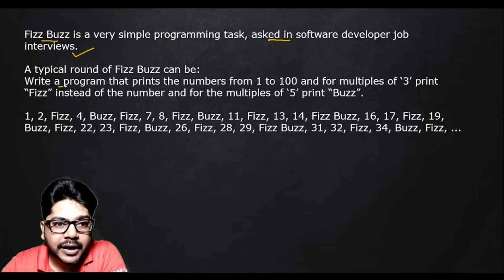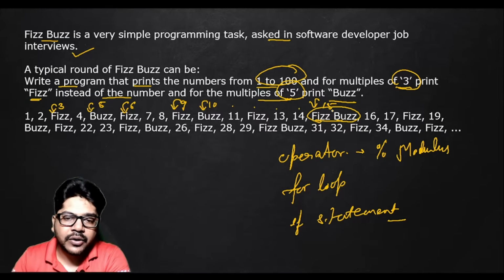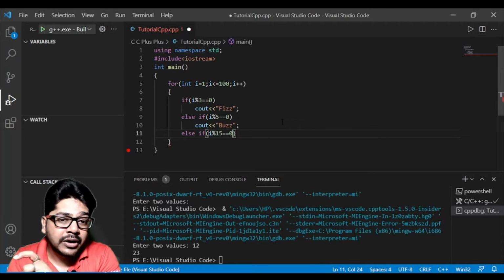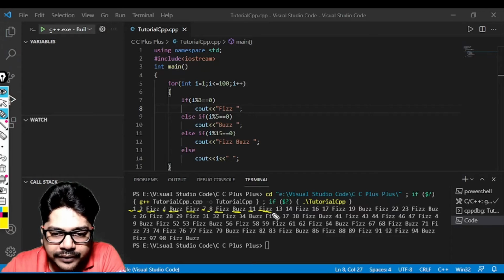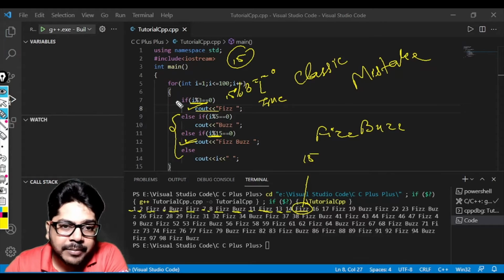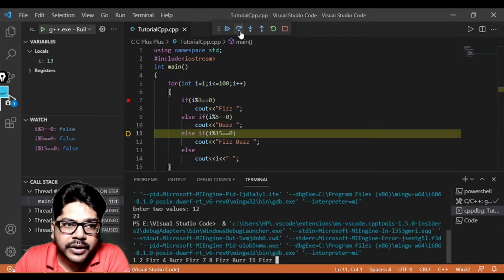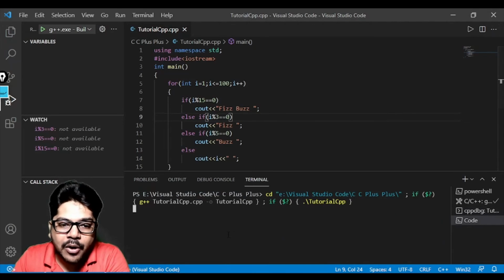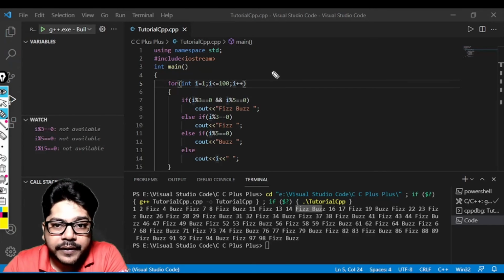One Simple Interview Question | Fizz Buzz Problem | Bad Coders vs Good Coders vs Great Coders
A very simple yet tricky question to test the skill of coders.